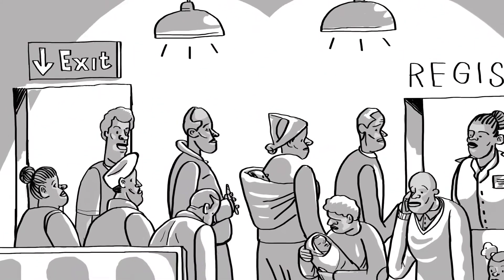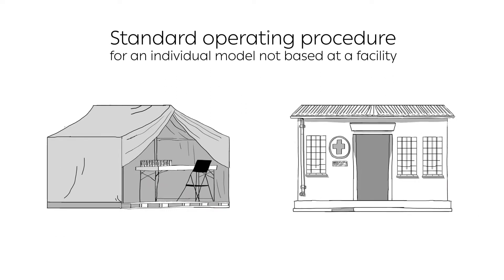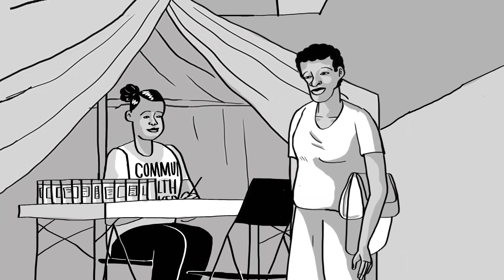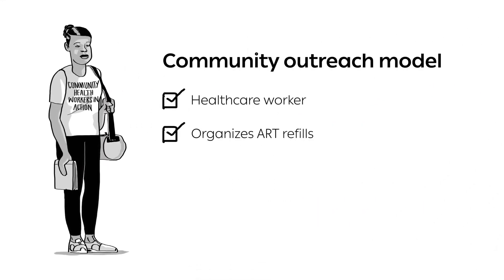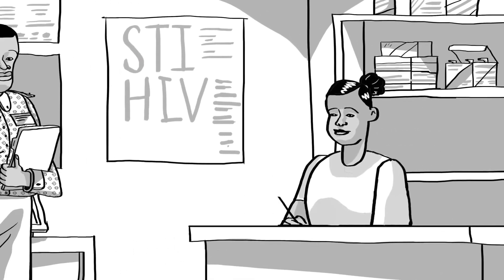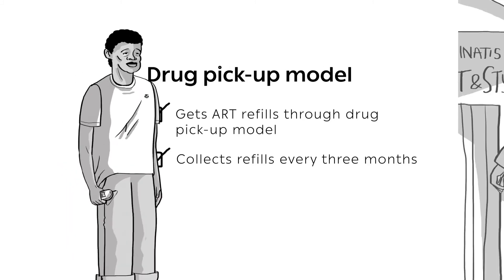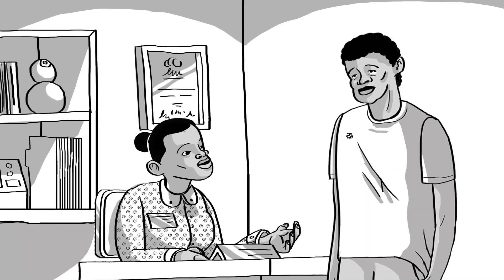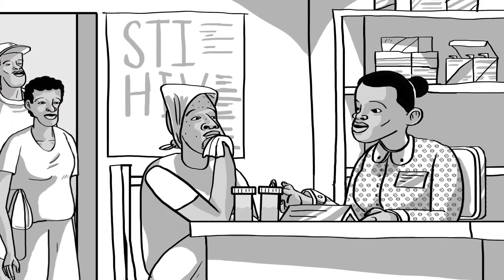DSD for HIV treatment: Out-of-facility individual model – standard operating procedure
This video explores the standard operating procedure for an individual model not based a facility. It is part of a series outlining the standard operating procedures (SOPs) for the four common models for differentiated service delivery (DSD) for HIV treatment.

DSD is a client-centred approach that simplifies and adapts HIV services across the cascade, in ways that both serve the needs of people living with HIV better and reduce unnecessary burdens on the health system.
Recent innovations in DSD for HIV treatment for clients who are established on antiretroviral therapy (ART), can be described in four categories:

• Group models managed by healthcare workers;
• Group models managed by clients;
• Individual models based at facilities; and
• Individual models not based at facilities.

Established in 2015, the IAS’ DSD programme supports the quality scale up of DSD for HIV and addresses gaps in HIV service delivery.  Find out more about DSD and our work